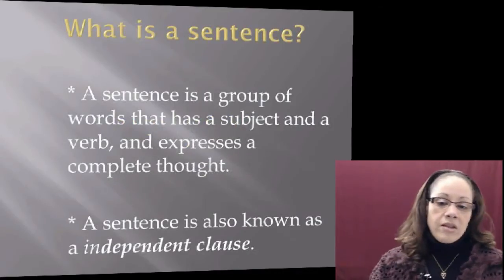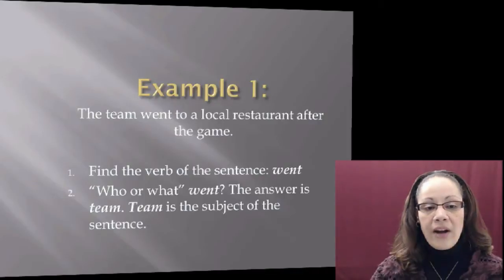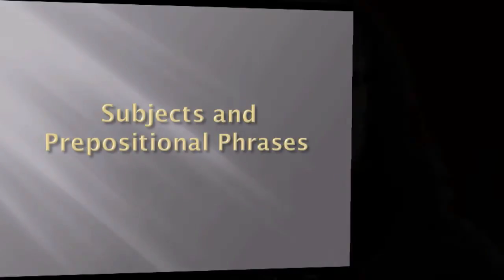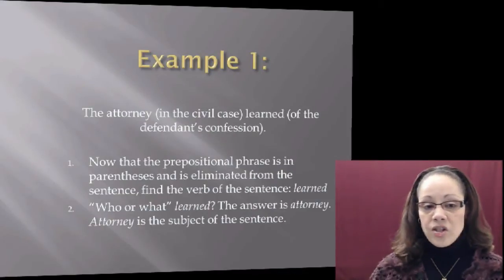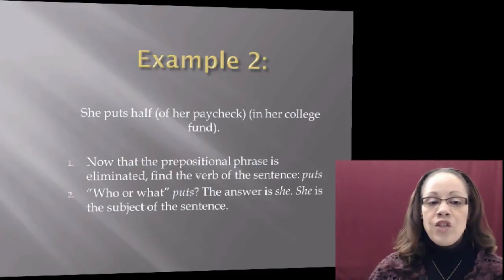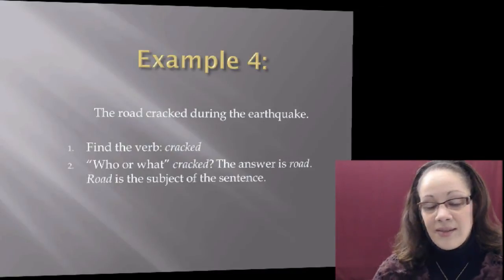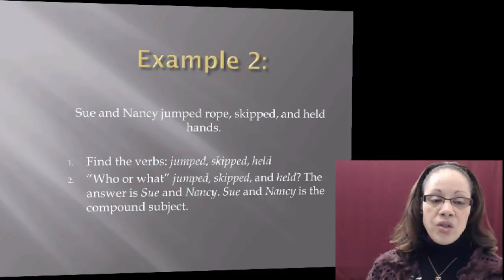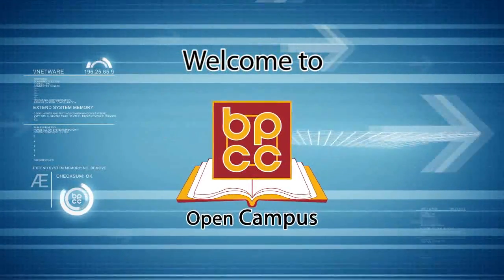English 098 Module 2 - Finding the Subject and Verb